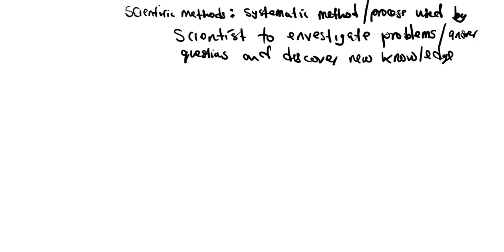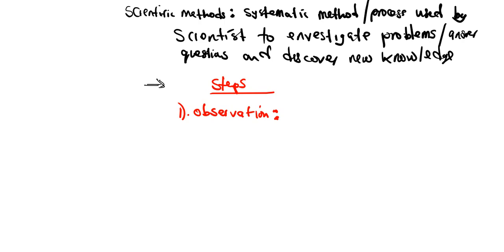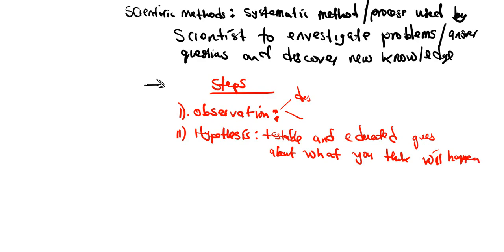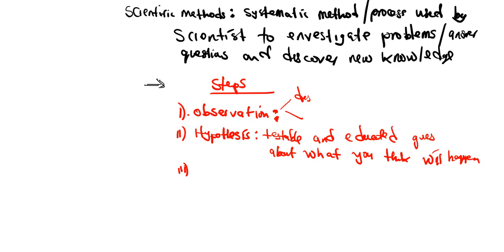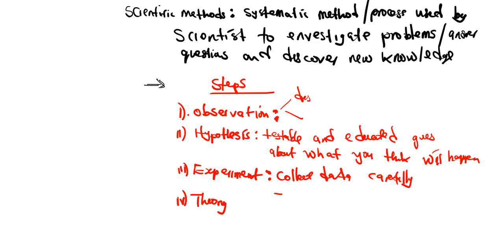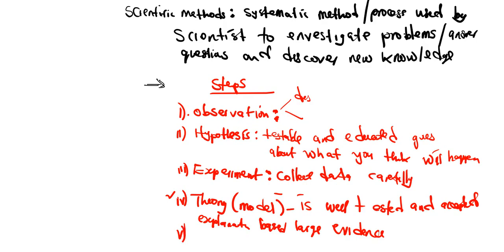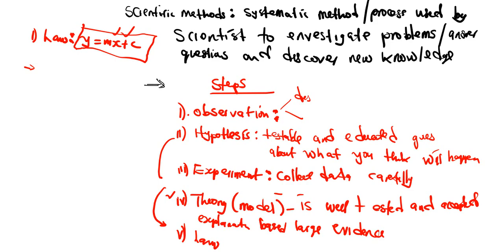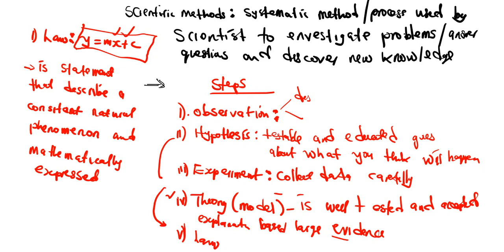SCIENTIFIC METHODS MADE EASY, HYPOTHESIS, THEORY, LAW